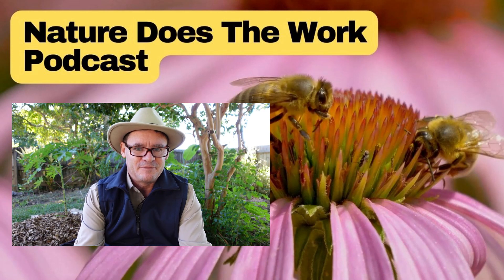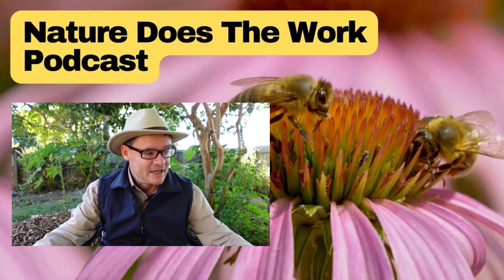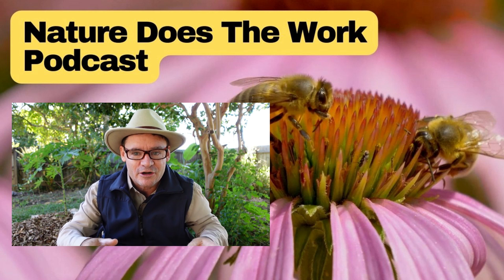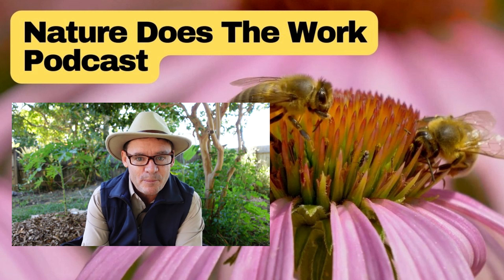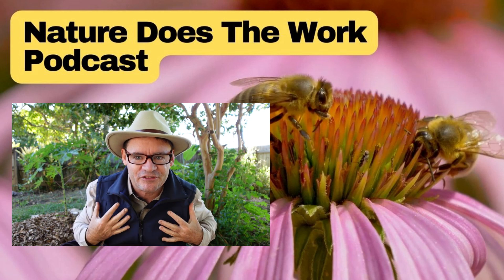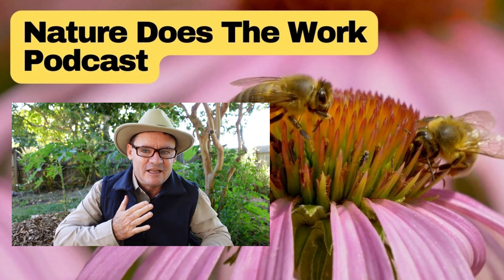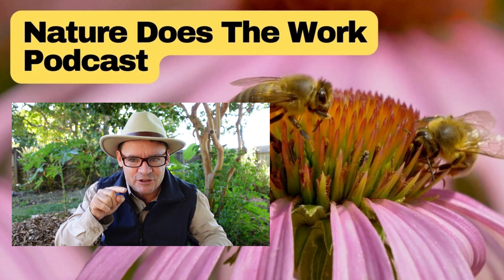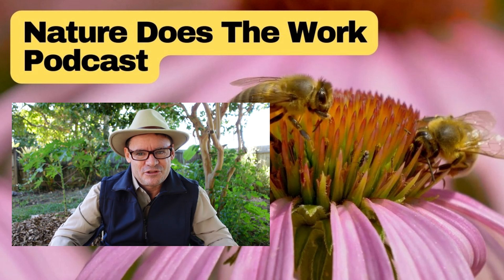The Difference Between Earth and Compost Worms EP 3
Nature Does The Work Podcast EP 3:  What is the difference between compost worms and earthworms and why are they both so great?
Earthworms burrow and create hollow pathways in the soil for oxygen, water, plant roots, fungi and more to follow.  They will the soil, and spread microbes and their castings.
Compost worms do much the same but are surface feeders and very rarely burrow deep.
There are countless species across the globe and are possibly the words best workers with no recognition.

Help me Build out More Above Ground Farms here. We need approximately 10 400-litre open compost bins. They last for years.